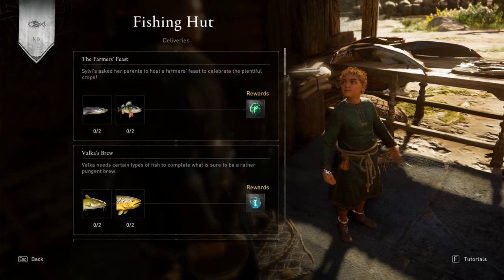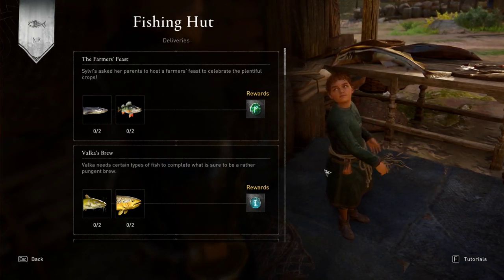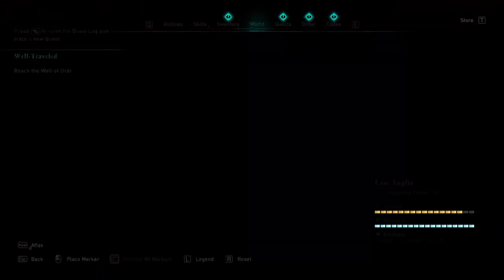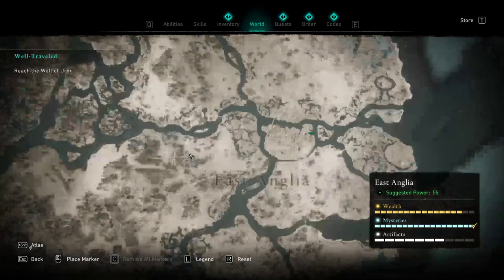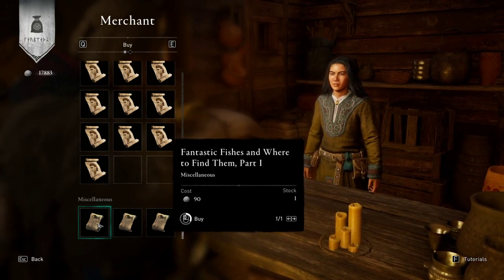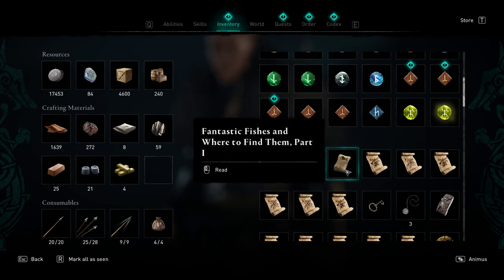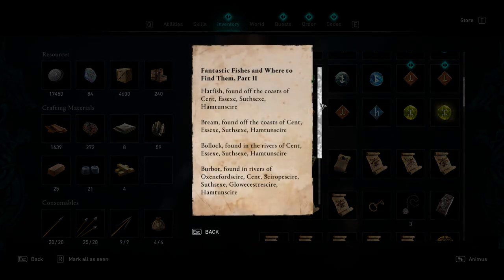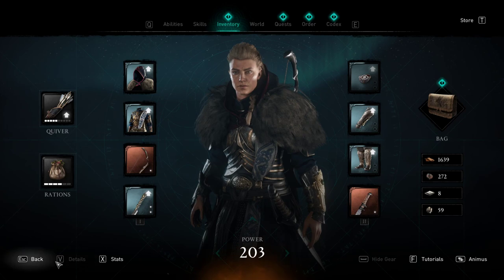Every Fish Location Guide - Assassin's Creed: Valhalla